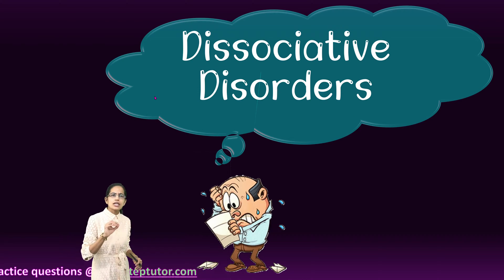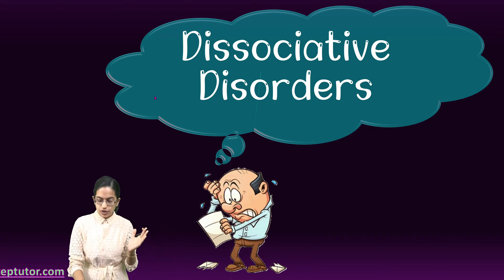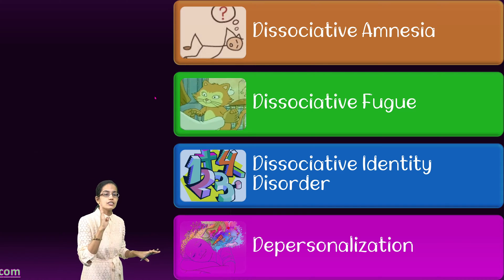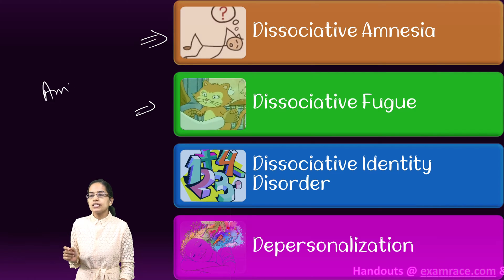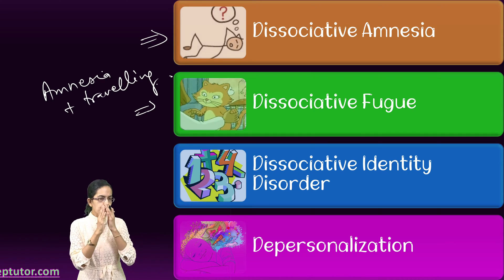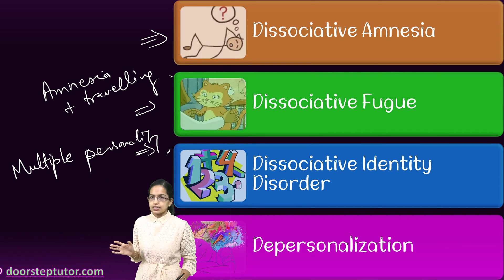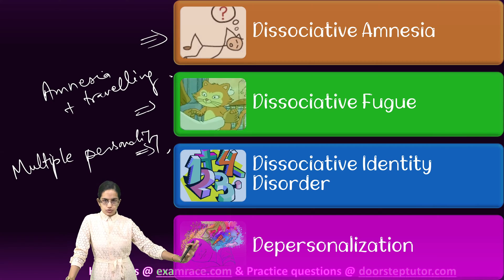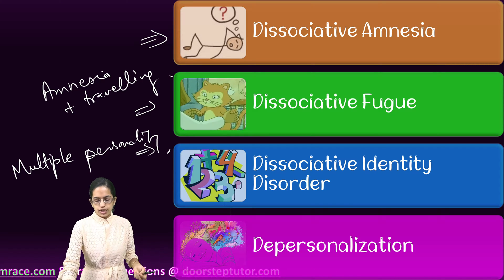Dissociative Disorders: Dissociative Amnesia, Fugue, Identity Disorder Depersonalization|Psychology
Dissociative amnesia : The person is unable to recall important, personal information often related to a stressful and traumatic report and no organic cause like head injury. The extent of forgetting is beyond normal.
Dissociative fugue : The person suffers from a rare disorder that combines amnesia with travelling away from a stressful environment. It ends when person wakes up with no memory of events that occurred during fugue.
Dissociative identity (multiple personality) : The person exhibits two or more separate and contrasting personalities associated with a history of physical abuse or with traumatic experiences in childhood – person assume alternate personality that may or may not be aware of each other
Depersonalization: dreamlike state in which the person has a sense of being separated both from self and from reality. In depersonalisation, there is a change of self-perception and person’s sense of reality is temporarily lost.
Chapters:
0:00 Dissociative Disorders
0:40 Two Different Features
0:55 Four Types
1:14 Dissociative Amnesia
2:06 Dissociative Fugue
2:57 Dissociative Identity Disorder
4:10 Depersonalization